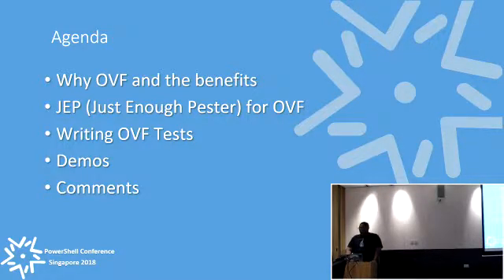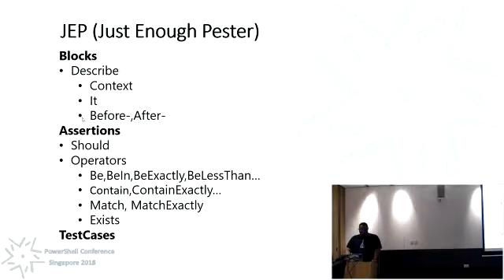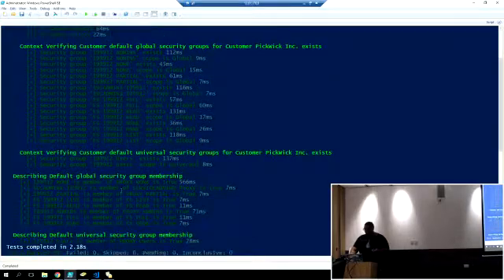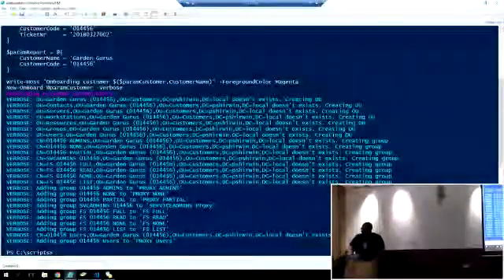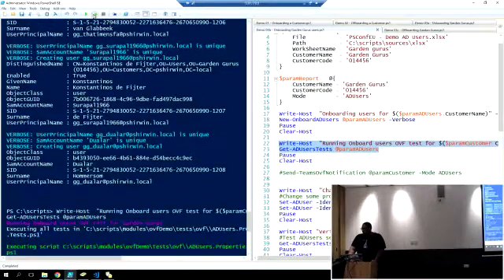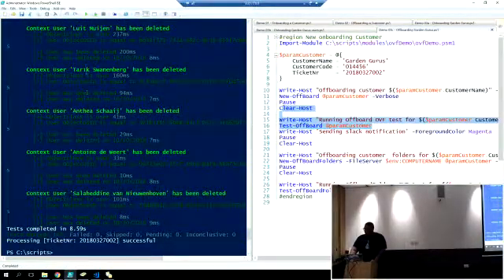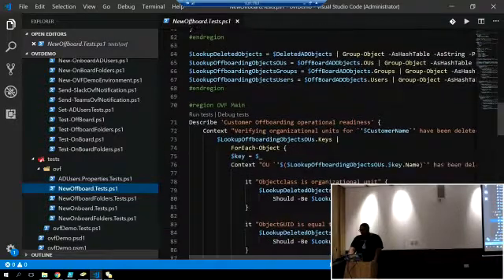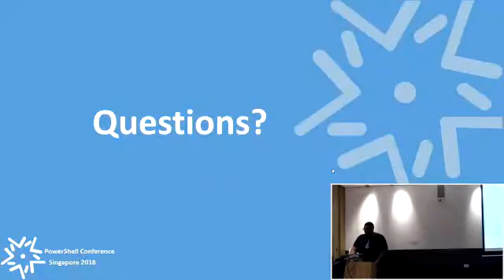Infrastructure validation using Pester by Irwin Strachan